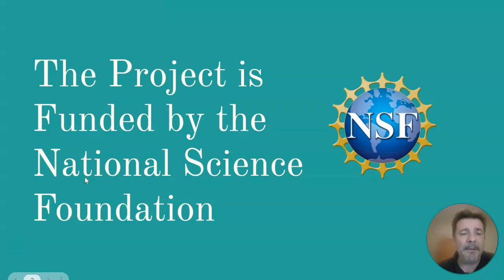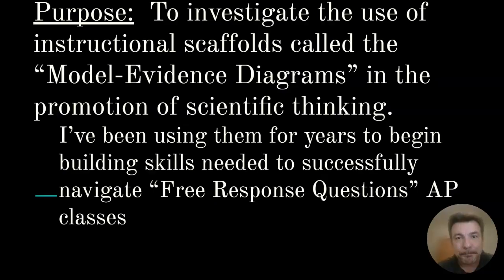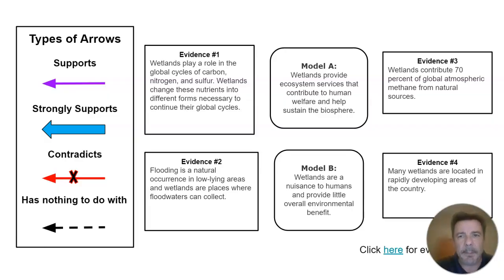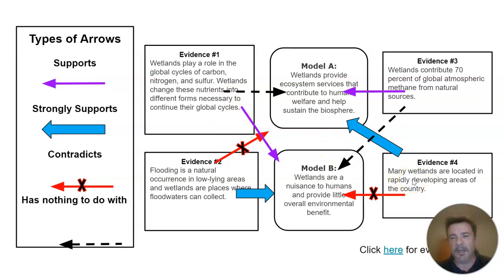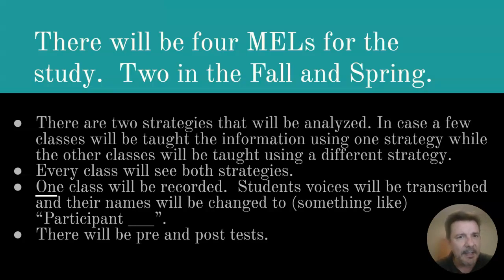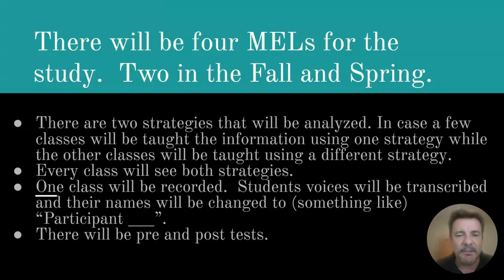MEL Diagram Piper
A brief six-minute introduction of the MELs study students will be participating in for the 2023-24 school year.